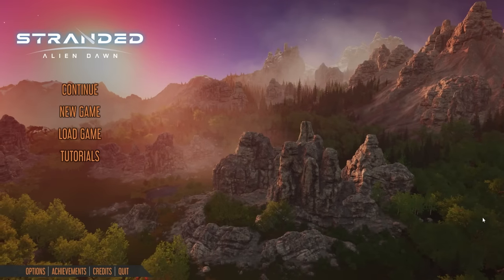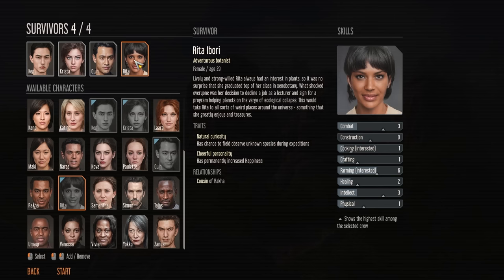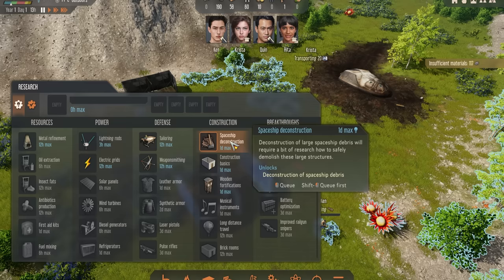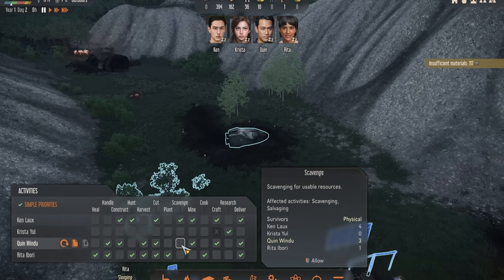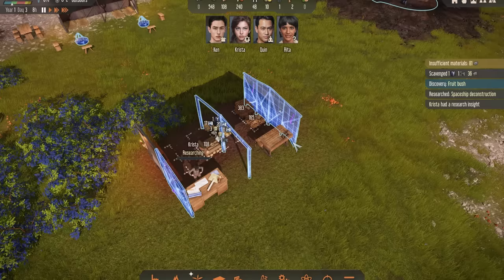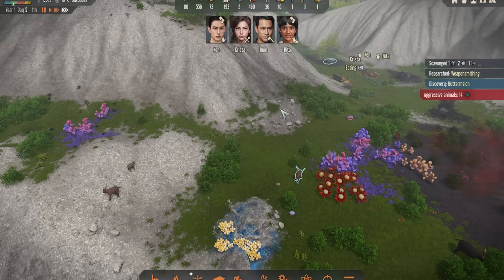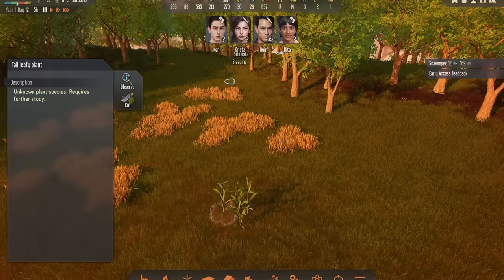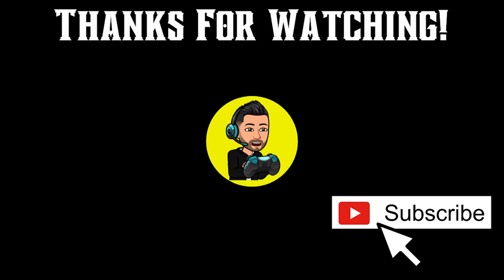Stranded Alien Dawn - ULTIMATE BEGINNER GUIDE!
Starting tips and tricks for Stranded Alien Dawn!

 📑 CHAPTERS 📑
0:00 Intro
0:30 Choosing Survivors
2:42 First Steps
3:31 Bed Location
3:55 Hidden Crafting Recipes
4:17 Research
4:49 Schedule
5:53 Activities
7:10 Food
7:38 Scavenge Ships
7:49 Happiness
8:45 Storage
10:00 Crafting
10:16 Weapons
11:00 Plant Research
11:36 Hunting
12:19 Meat and Leather Processing
12:30 Animal Attacks
13:03 Healing Villagers
14:13 General Tips
15:02 Winter Preparation
16:33 Antibiotics Part 1/2
16:49 Farming
17:43 Antibiotics Part 2/2